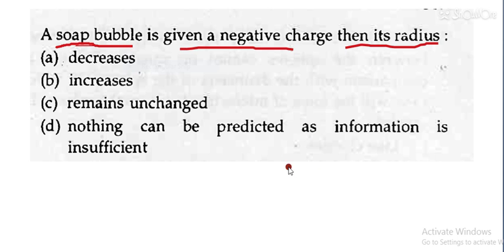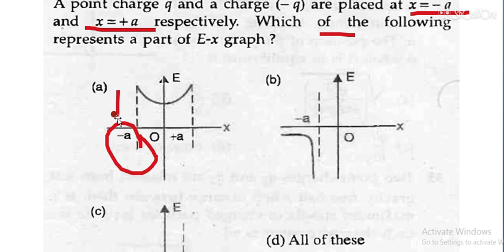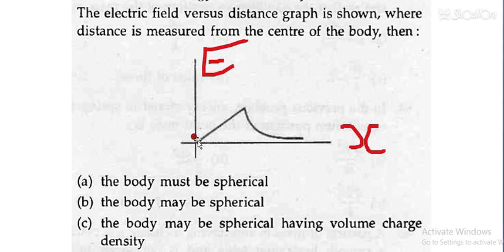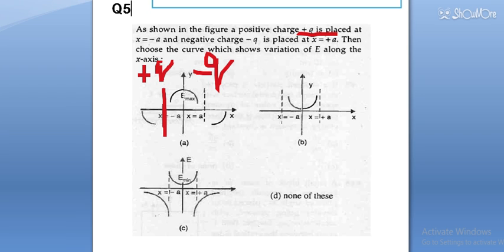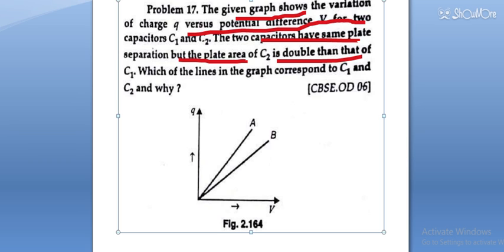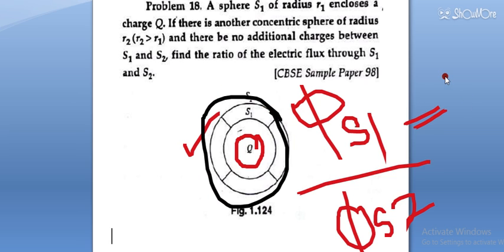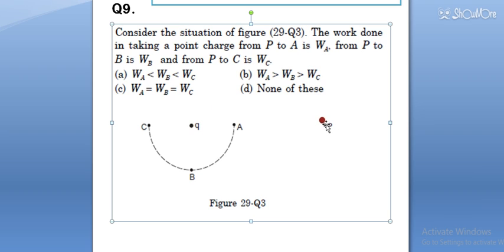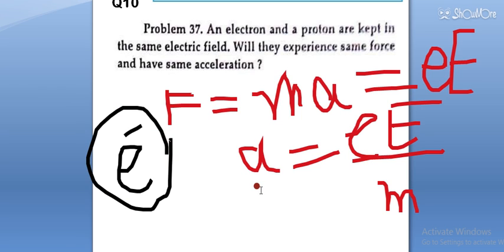⬜ TEN QUESTIONS FROM UNIT-1 JEE NEET⬜